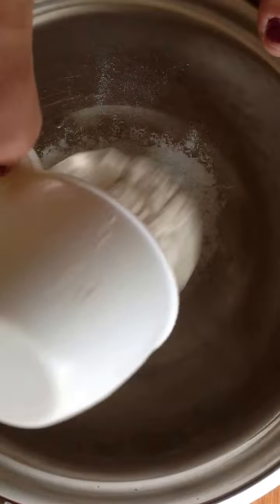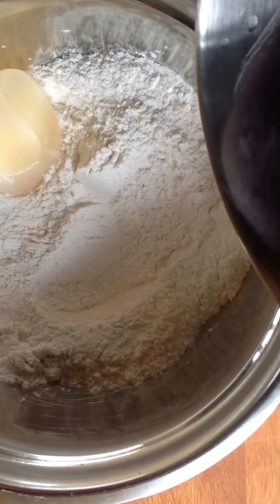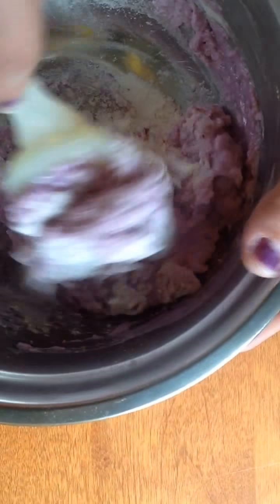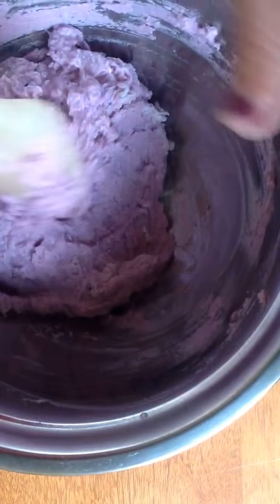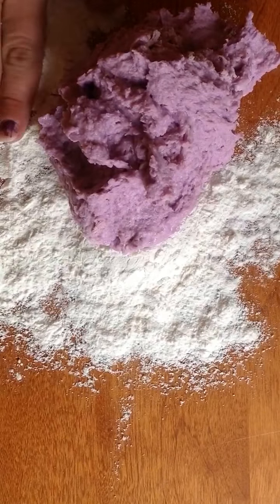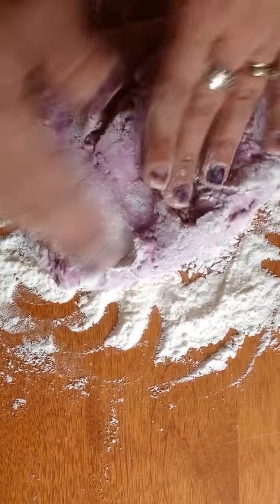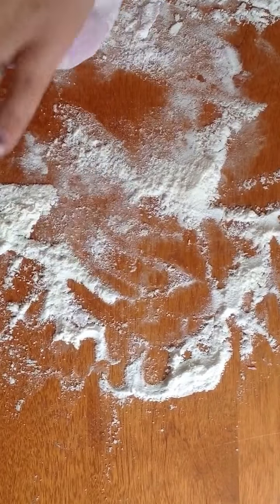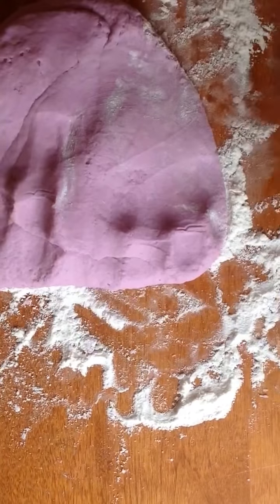How to make play dough! (Without cream of tartar)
How to make homemade play dough without cream of tartar.
1/2 cup water
3 tbsp oil
3 tsp lemon juice
1 cup flour
1/4 cup salt
Food colouring